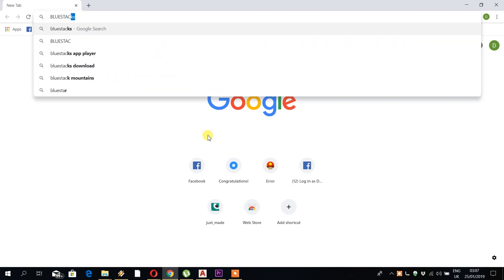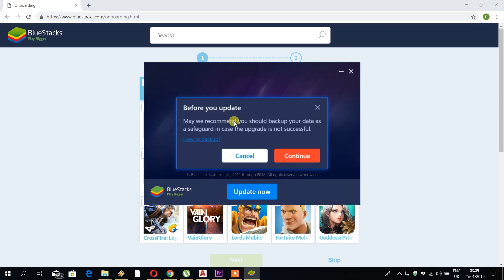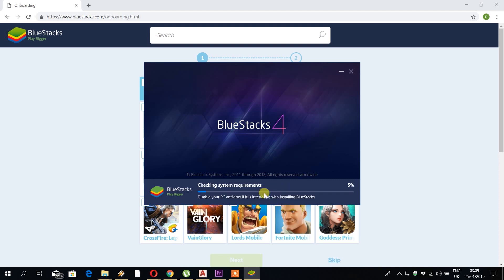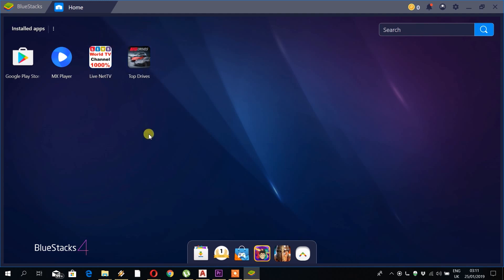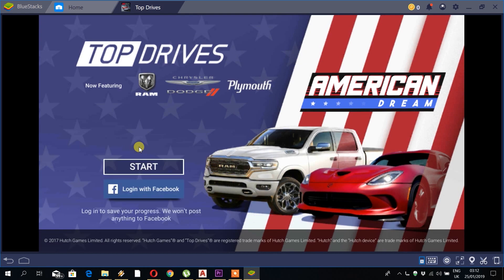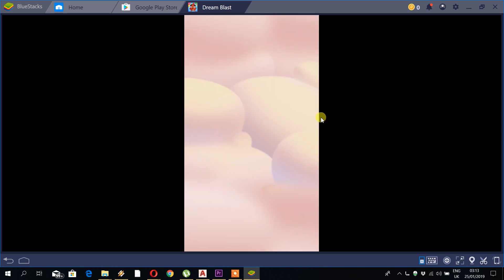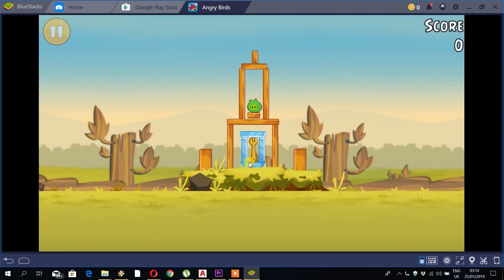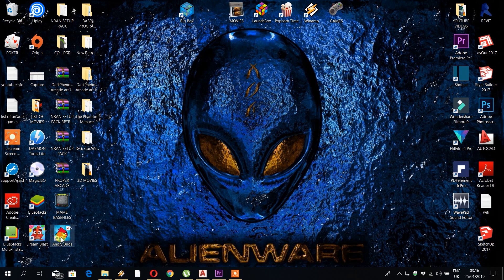ANDROID GAMING ON A PC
Ever wanted to play android games on a laptop? This is a step by step guide on how to.